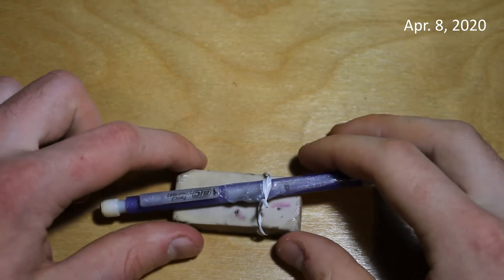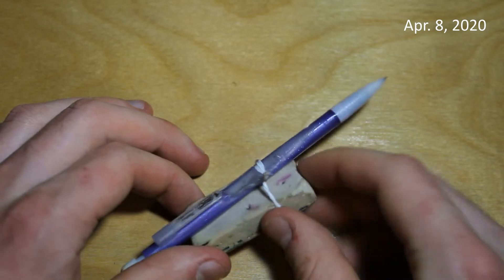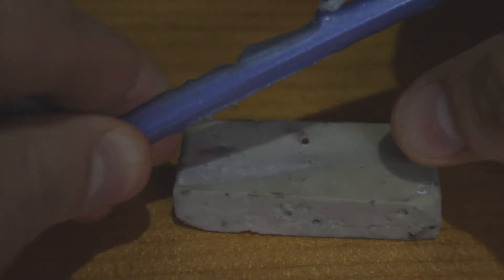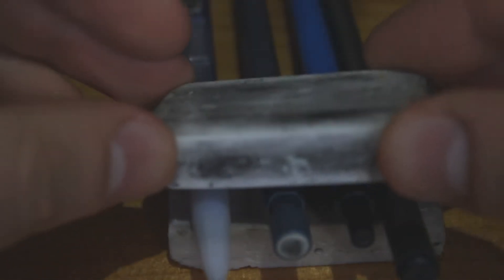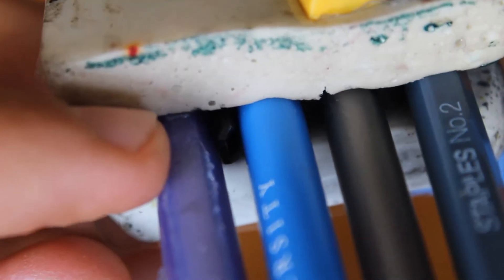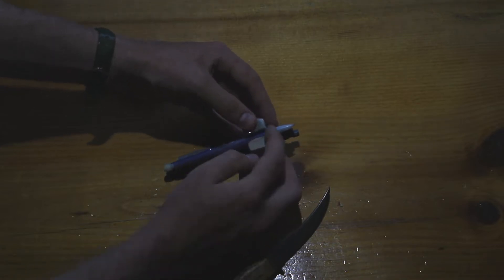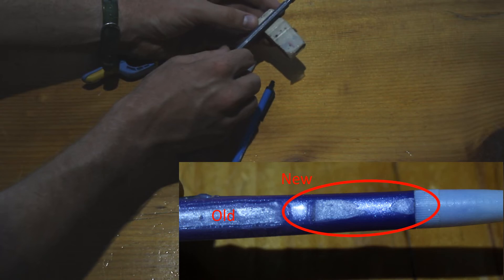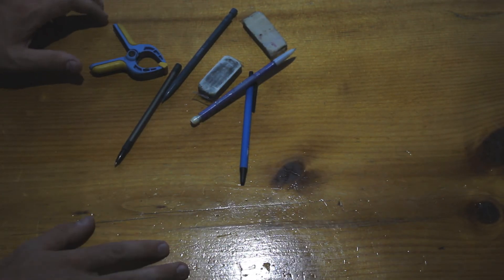Eraser Melting Plastic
A long running observational experiment which did not really show me much but it was something interesting that I noticed.

Filmed April 2020 - September 2021